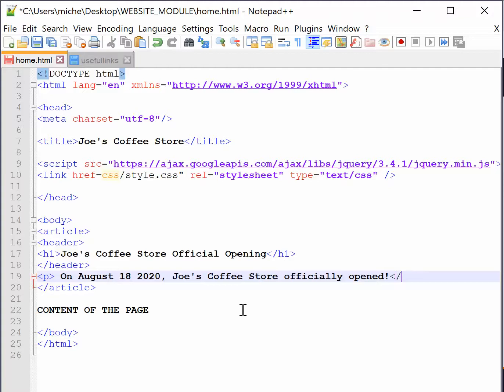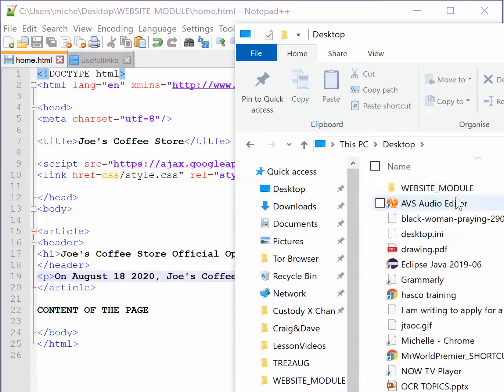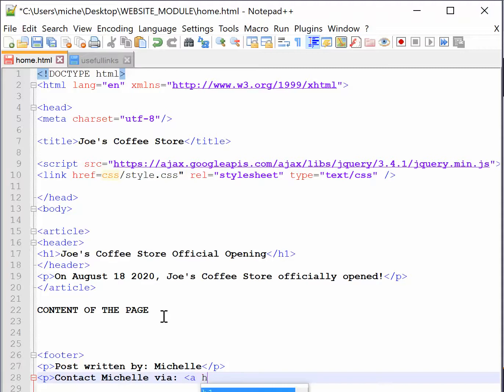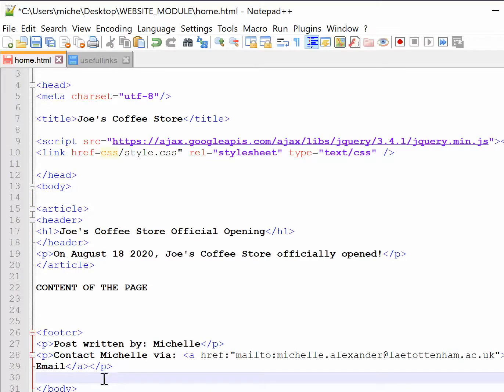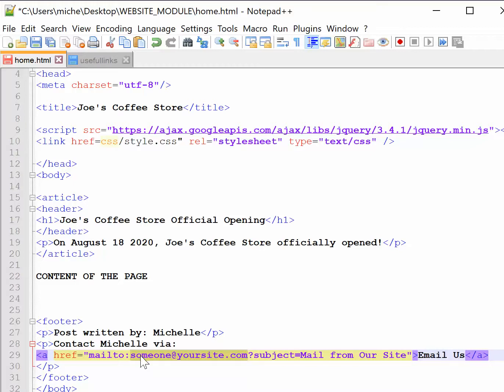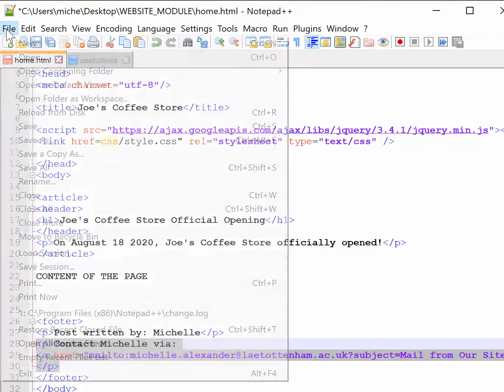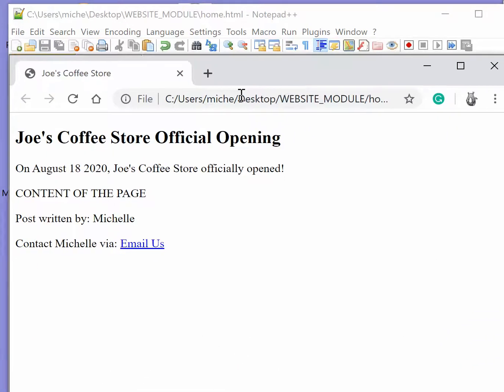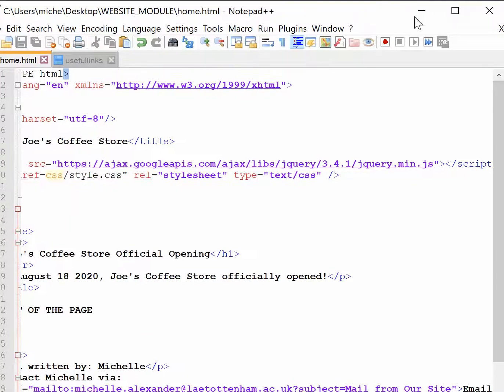Lesson 4 Footer and Article Tag